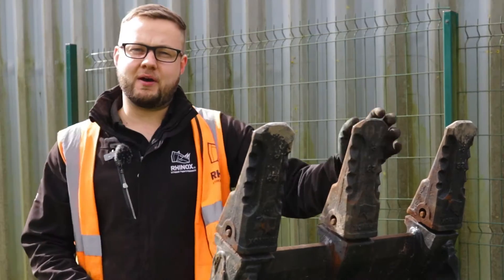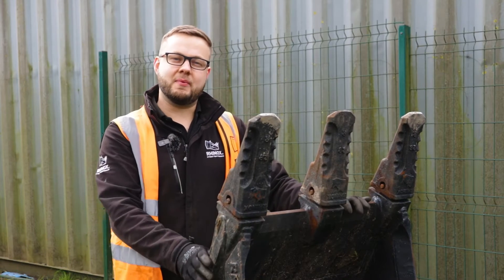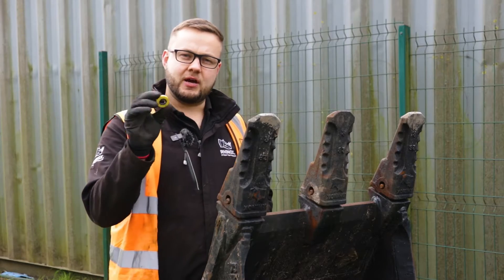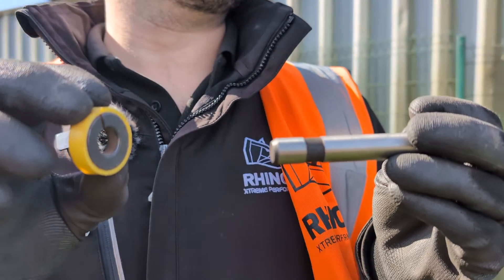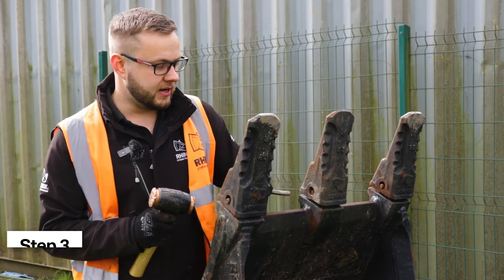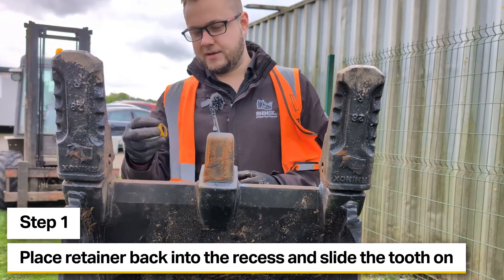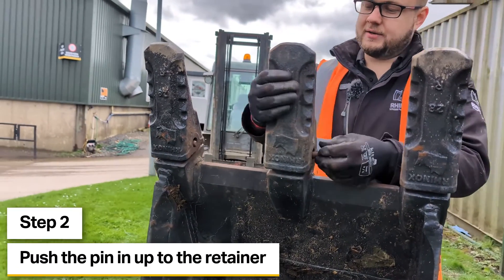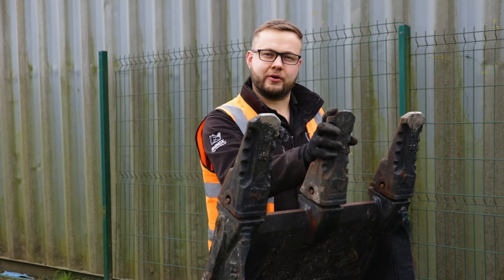HOW TO: Change the Middle Tooth of an Excavator Bucket in 2 Mins!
Do you need to remove the middle tooth of your excavator bucket with CAT style teeth but don't have the time to remove each tooth one by one? Follow this video as we demonstrate the most effective method for getting your middle tooth removed quickly!

0:00 Introduction
0:27 How to remove the middle tooth of an excavator
0:33 Equipment Required
1:45 How to reattach the middle tooth of an excavator bucket